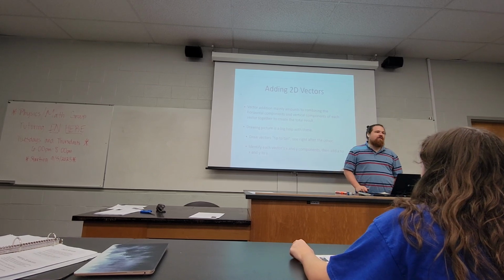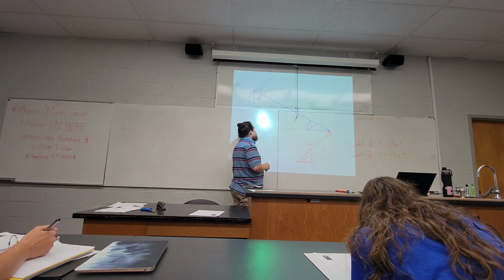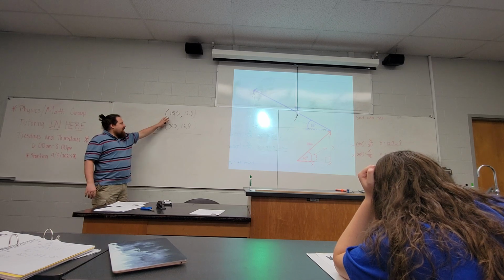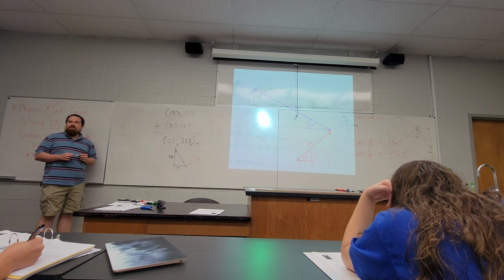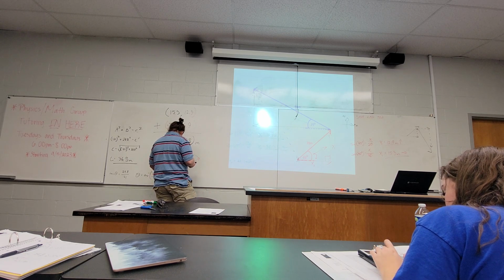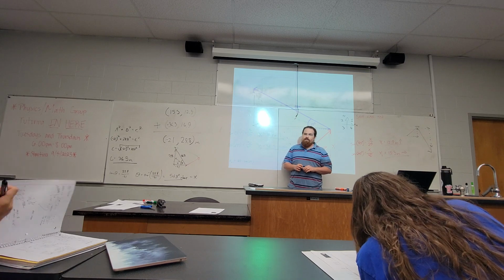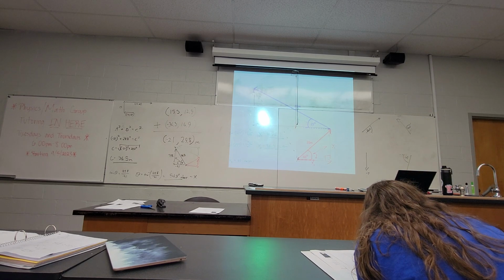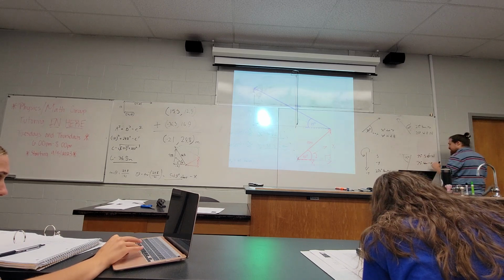Phys1500 - Fall 2023 - 9/8 C - Vector Addition and Direction Notation